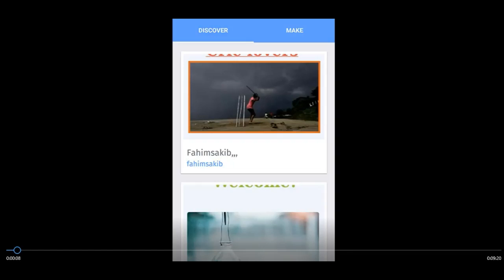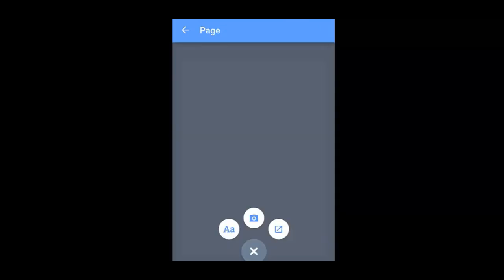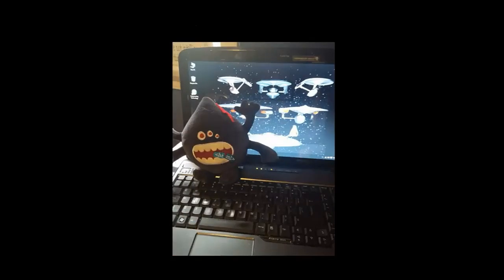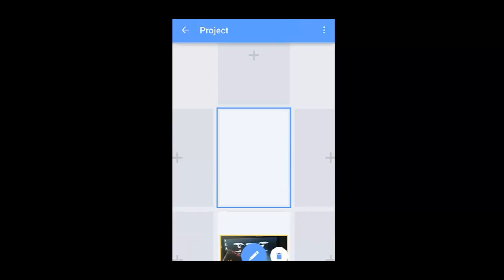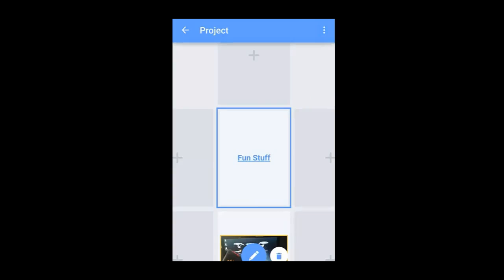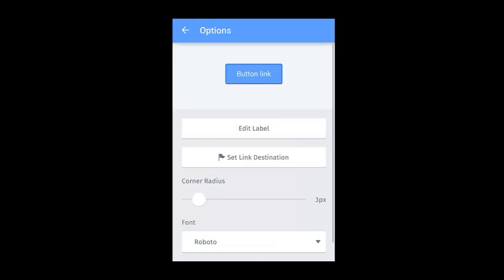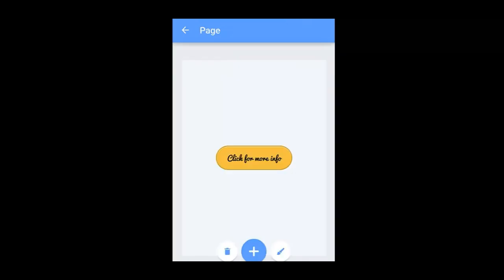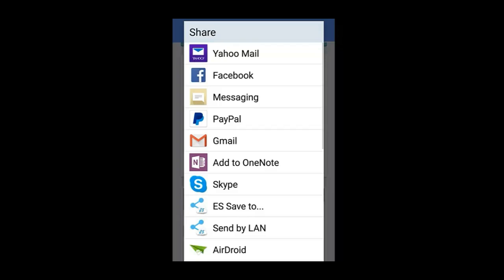Android Content Creation-The Wholesale PLR Store Preview